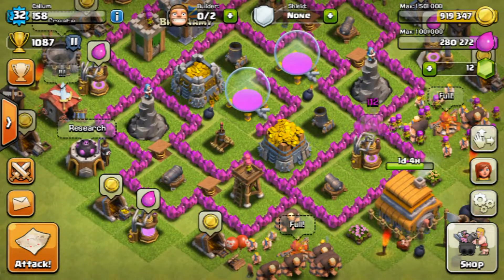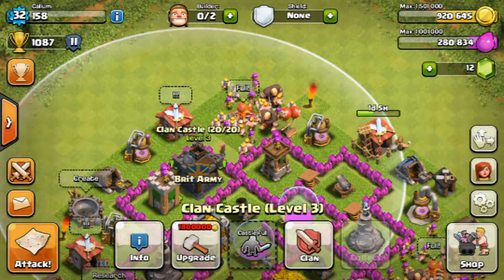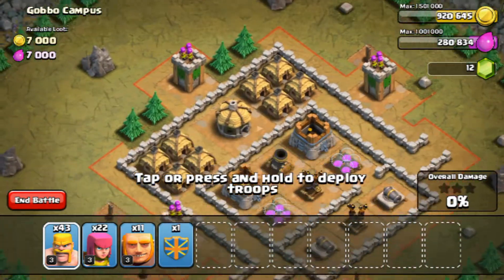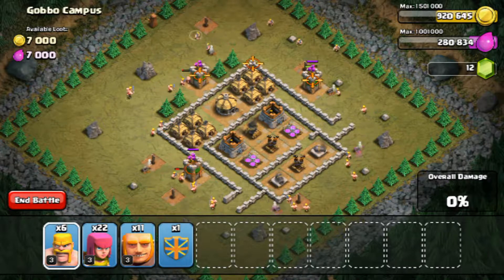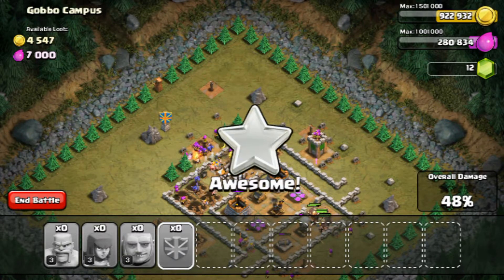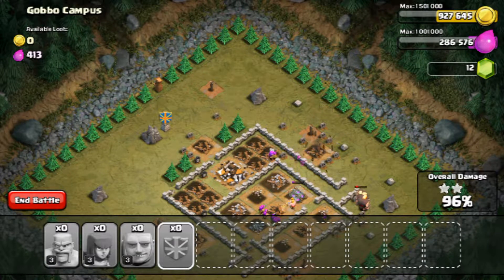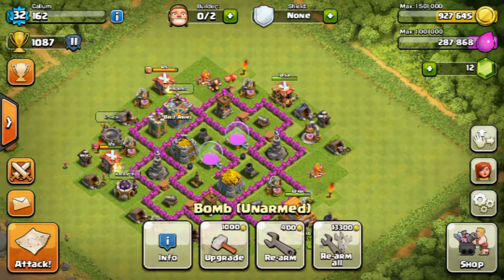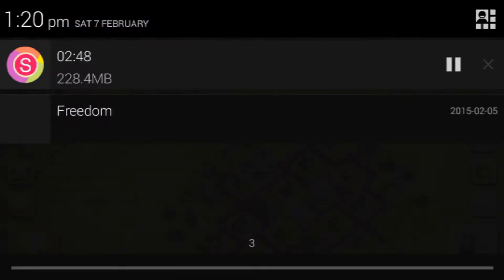COC Android Campaign Ep. #3 - Get Fu°°ed